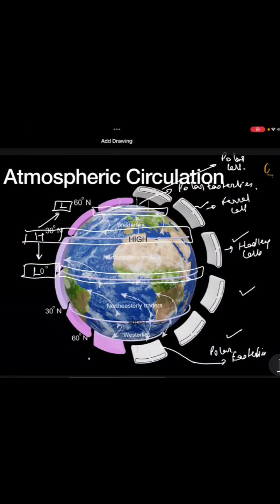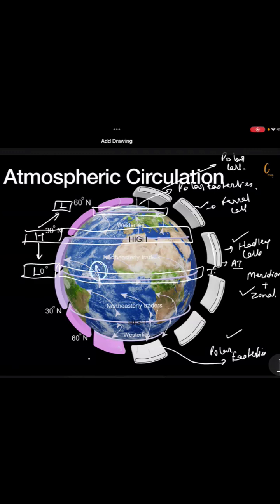Atmospheric Circulation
CaseStudy@1000  is a flagship program of  @CivilPrep-r2s  for aspirants preparing for Geography Optional and appearing for UPSC Mains 2025.